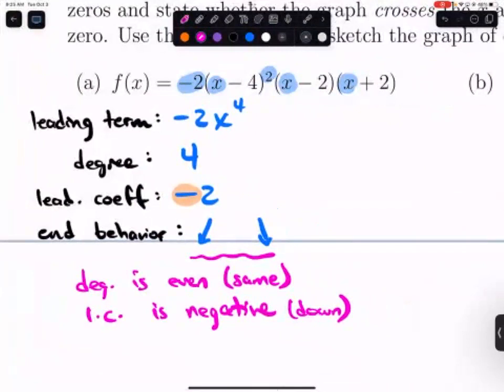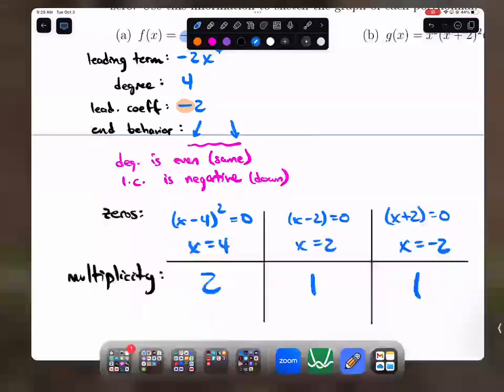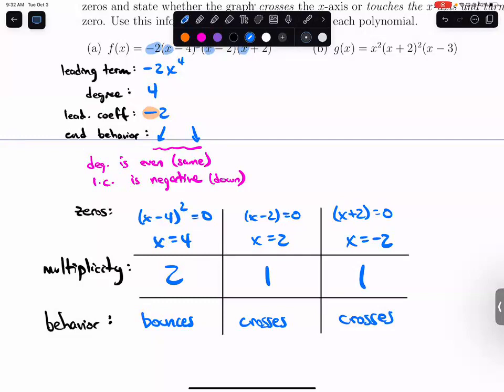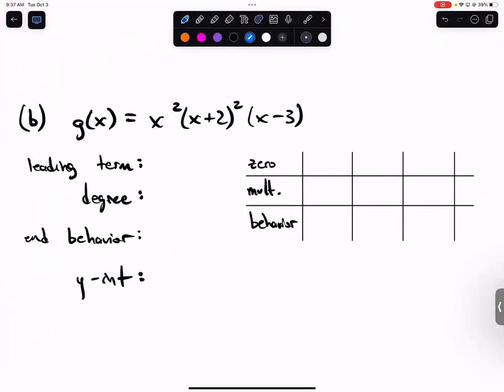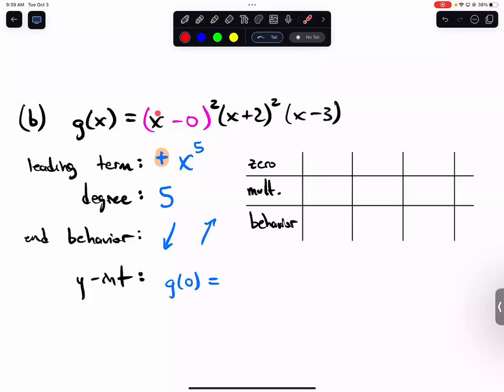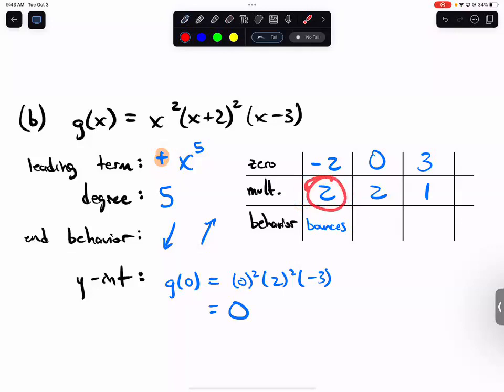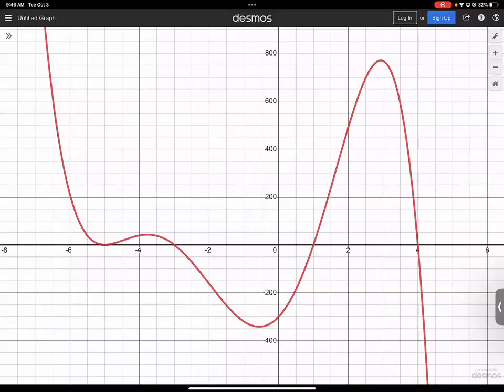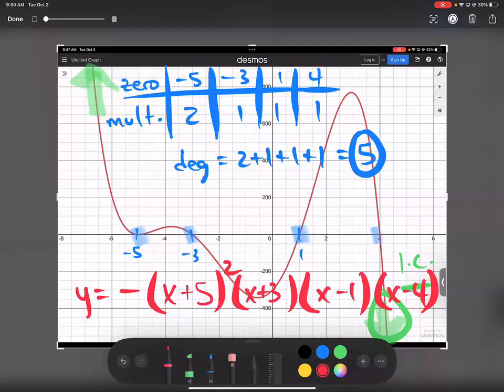Section 4.1/4.3, part II